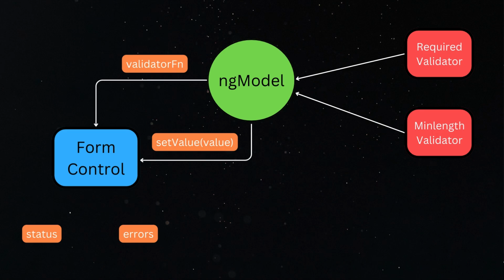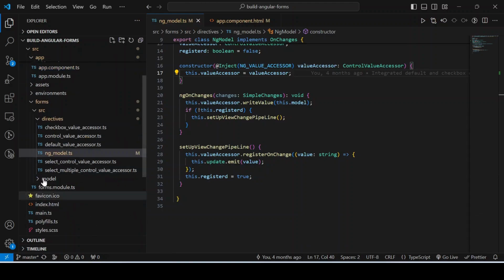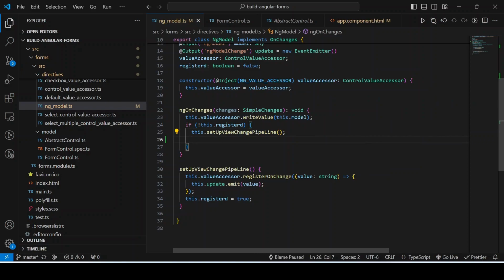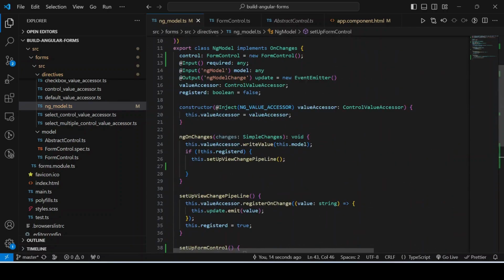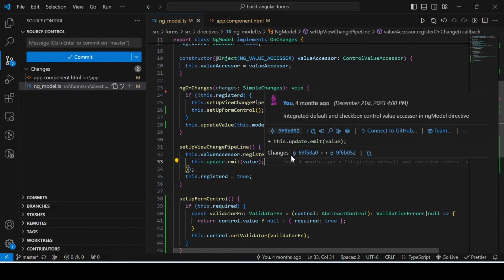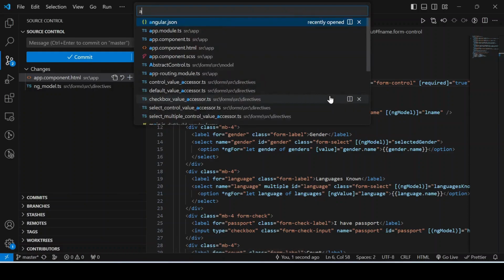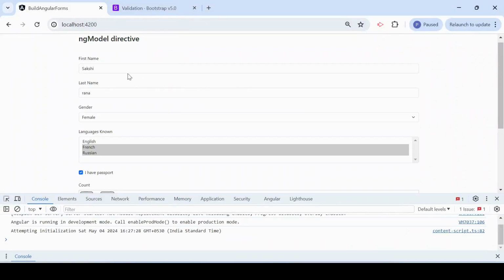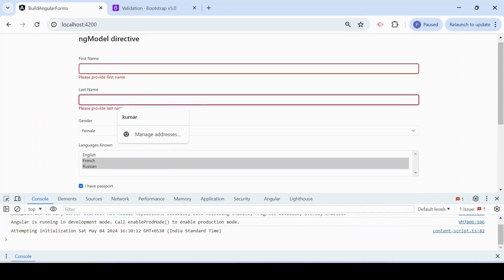Template form validation in angular: Basic version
In this video, we will be adding the validation support in our ngModel directive we implemented in earlier video. This is going to be a naive approach and in next few video we will evolve it to more scalable approach

00:00:00 - Introduction
00:00:39 - Adding validation support in ngModel